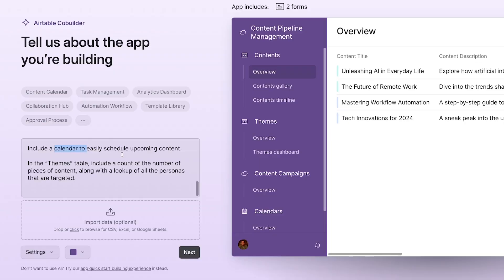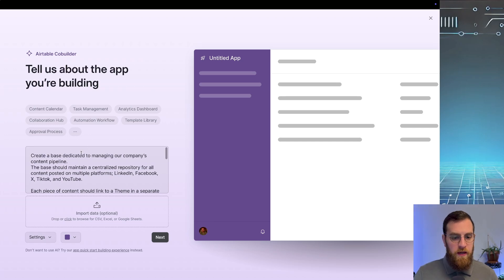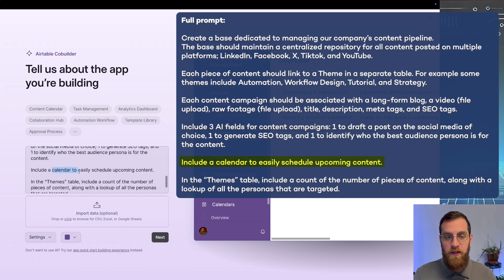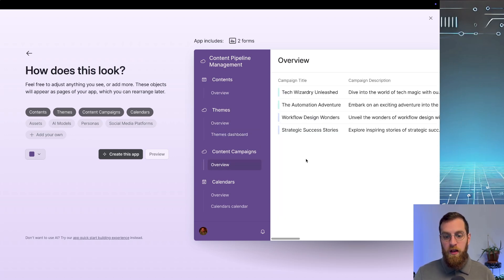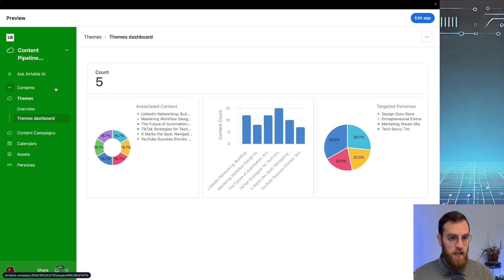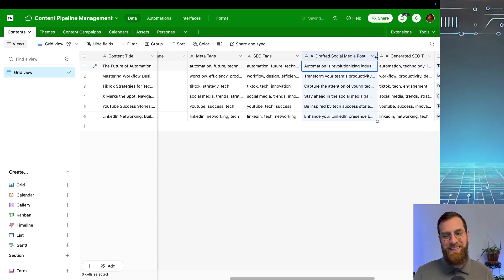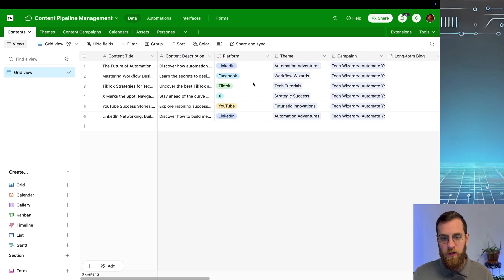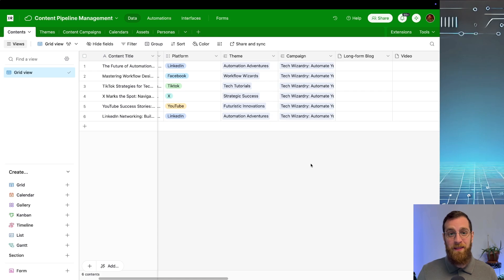Build an Airtable App in Minutes with the NEW AI Cobuilder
Airtable's AI cobuilder lets you create a fully functional app for your team by just writing a simple prompt. We'll show you how it works in this video.

00:00 - Intro
00:47 - Crafting the prompt
03:37 - Adjusting the interface
04:56 - Reviewing the finished app
08:50 - Video wrap-up

Working on a Pipedream project? XRay is a verified Pipedream partner.